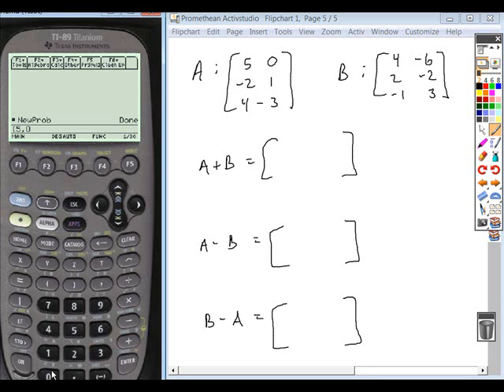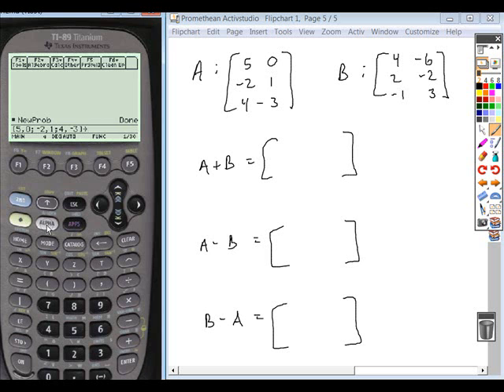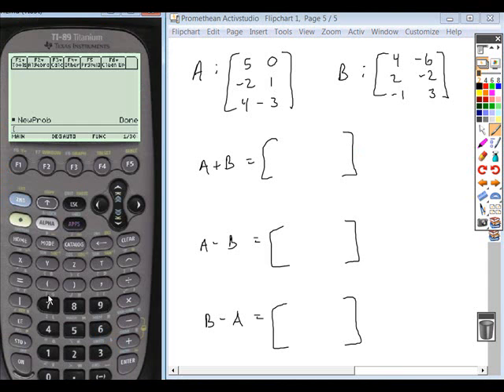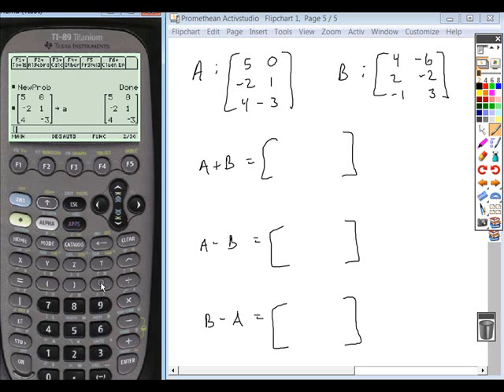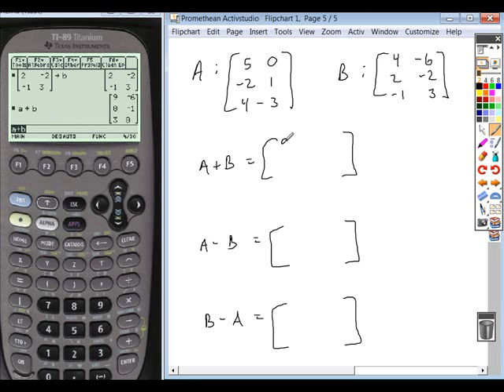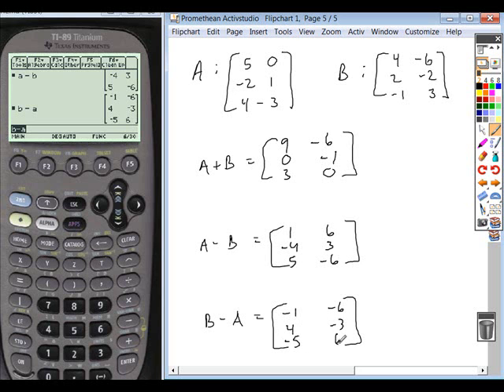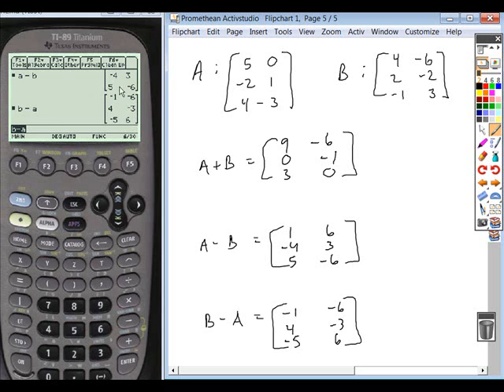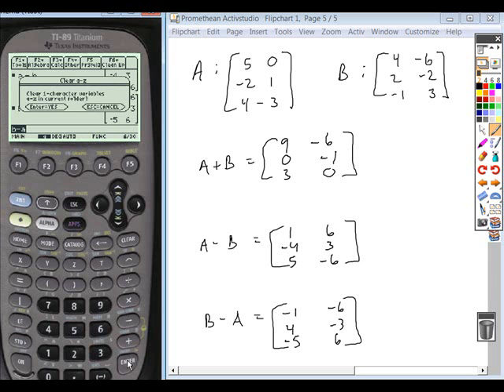4.1alg2_matrix_add_subt_ti89.wmv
4.1 matrix add & subtract with ti-89